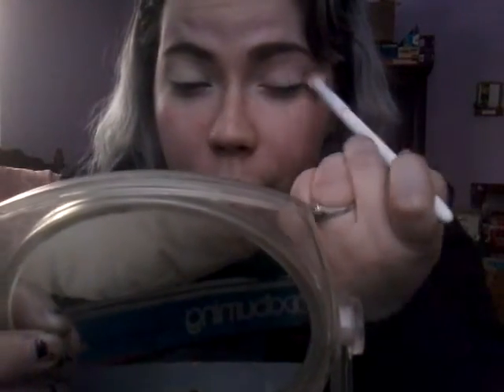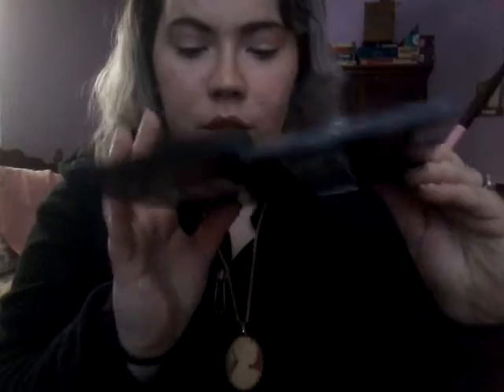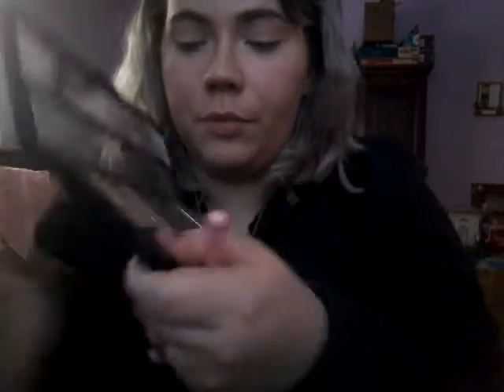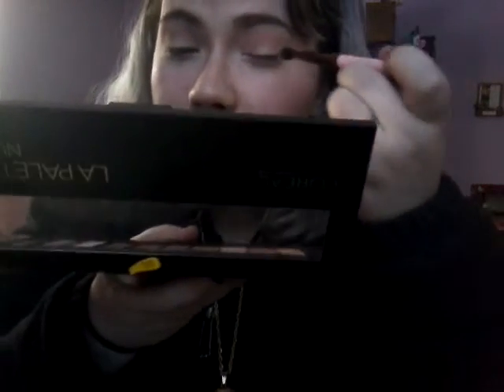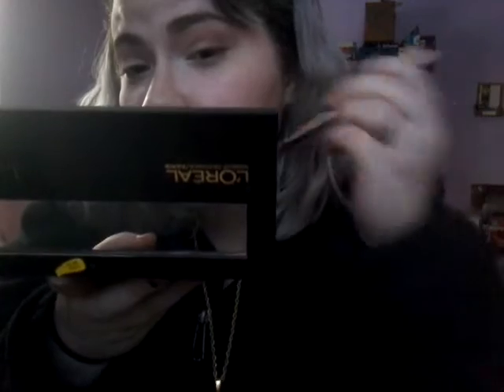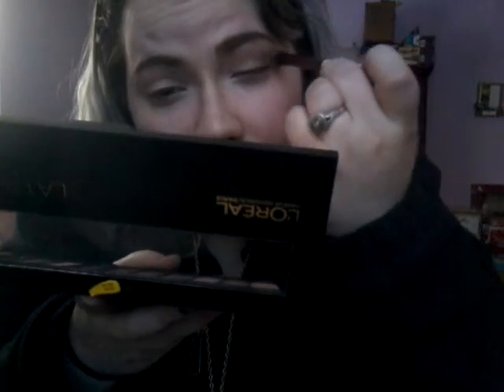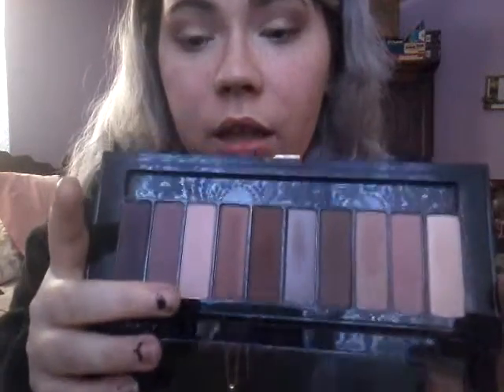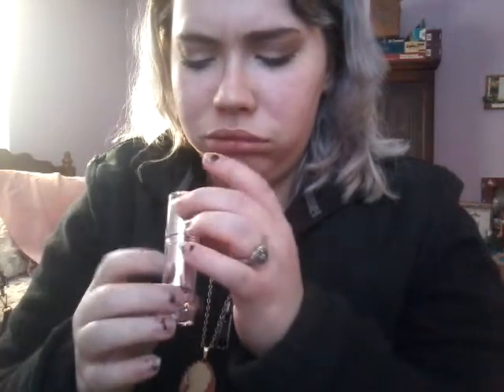Too Faced White Chocolate Bar Tutorial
Jenni